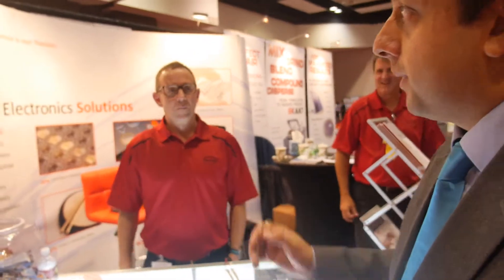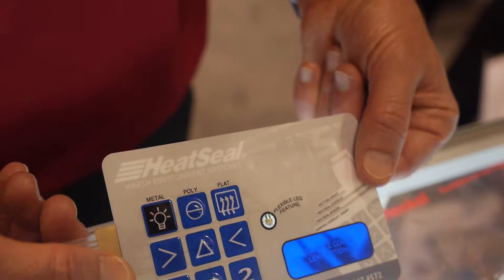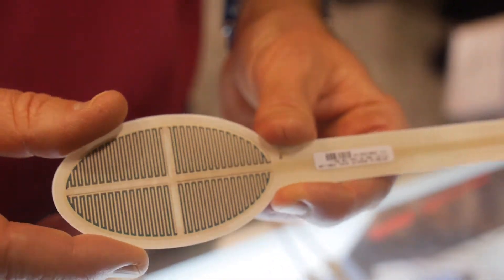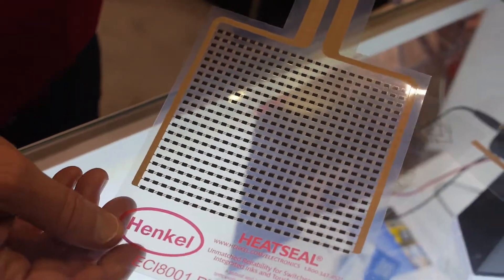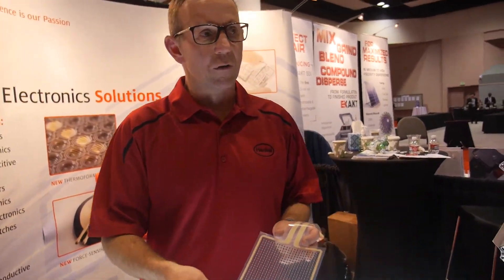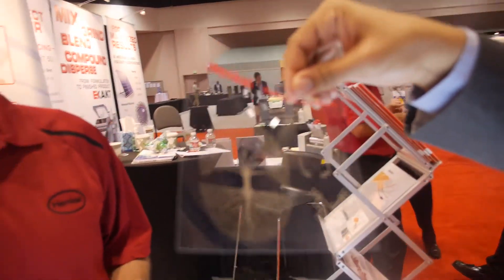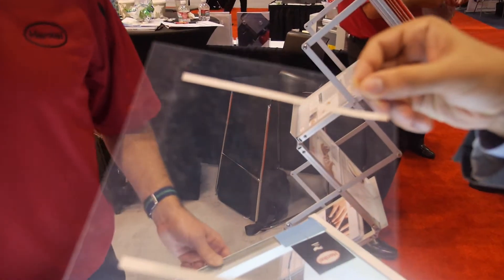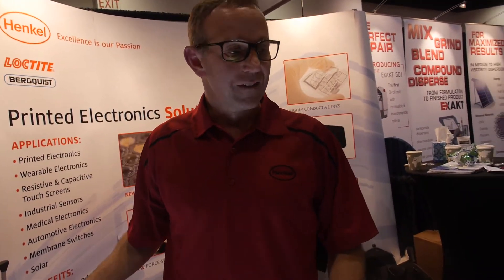Henkel’s Flexible Heaters for Underfloor Heating and Seat Heating Applications at IDTechEx Show!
Henkel Electronic Materials LLC is a division of global material supplier, Henkel Corporation. Headquartered in Irvine, California with sales, service, manufacturing and advanced R&D centers around the globe, Henkel is focused on developing next-generation materials for a variety of applications in semiconductor packaging, industrial, consumer, displays and emerging electronics market sectors.
With a broad portfolio of silver, carbon, dielectric and clear conductive inks, Henkel is making today's medical solutions, in-home conveniences, handheld connectivity, RFID and automotive advances reliable and effective. Watch this interview taken at the IDTechEx Printed Electronics event